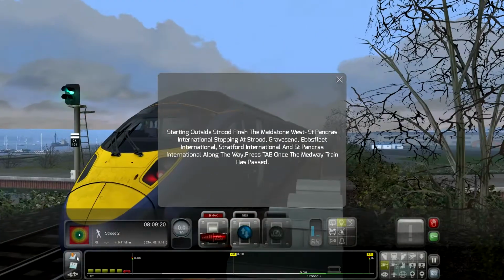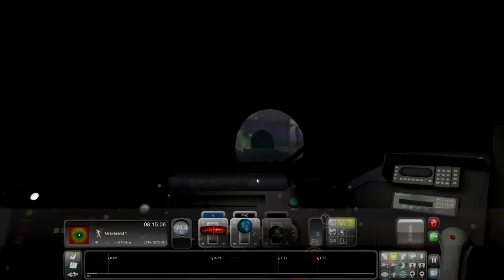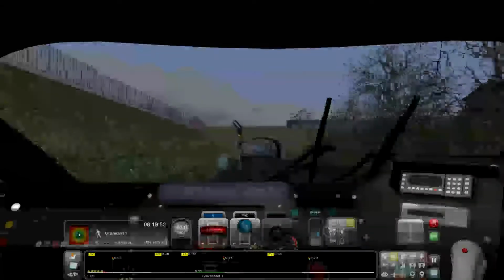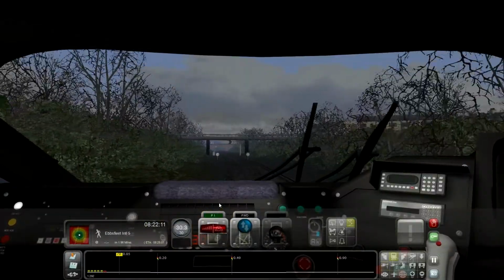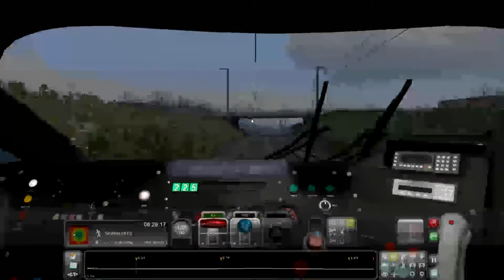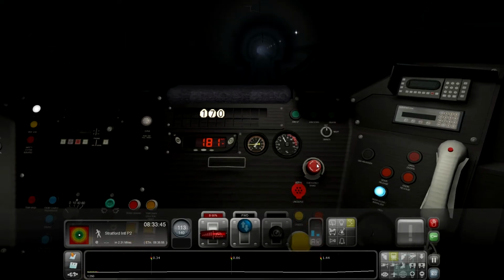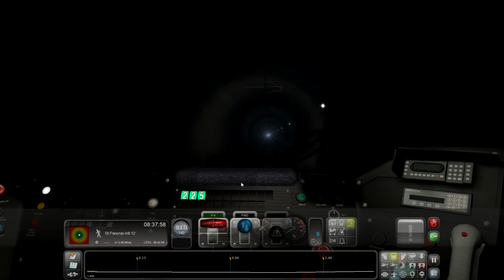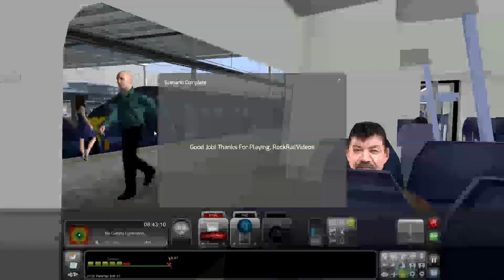Train Simulator 2015: Class 395 (Strood To St Pancreas Intl) (London To Faversham Route!)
Hello and welcome to a Train Simulator 2015 video, today I will be driving on the Medway Javelin (from Strood To St Pancreas Intl), In the class 395, with Live Commentary.

Check The Workshop Scenario Out! @

Destinations Stopped With The Class 395:

Strood (3rd line start)
Gravenesend
Ebbs Fleet Int. (Overhead wire change)
Stratford Intl
London St. Pancreas (Overhead wire end)

My Review:

The Class 395: 5/5;
Very realistic, very good sound, very fun to drive, unique model, not-the-same-for-the-money. However, I would love more Train Simulator Scenarios!

London to Faversham High Speed Route: 3/5;
Very fun to drive on, quite accurate, However, lack of Ai, and quite a few glitches.

Medway Javelin Scenario: 4/5;
Fun to play, different to play, some challenge, however, massive lack in terms of AI, more AI would bring it up to five; however it is a free scenario!